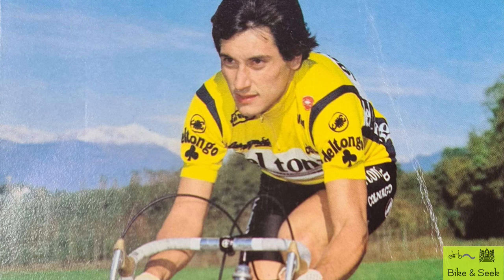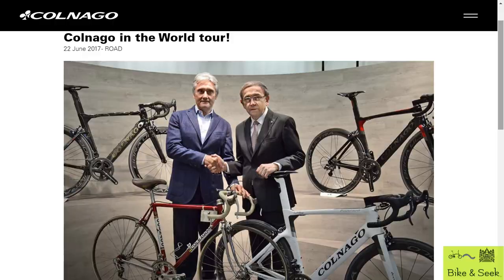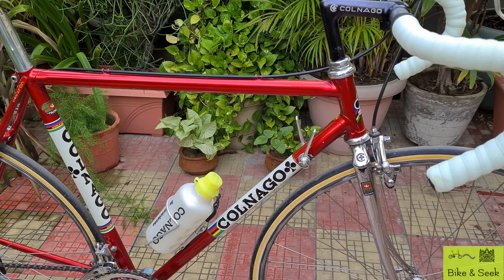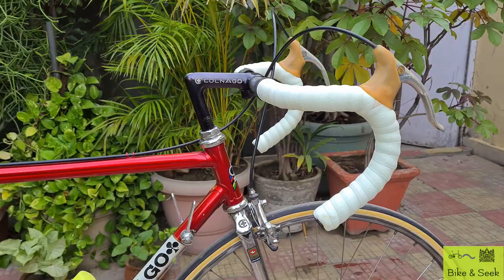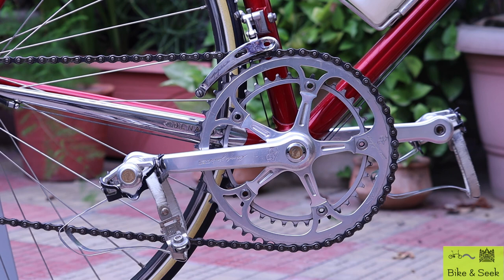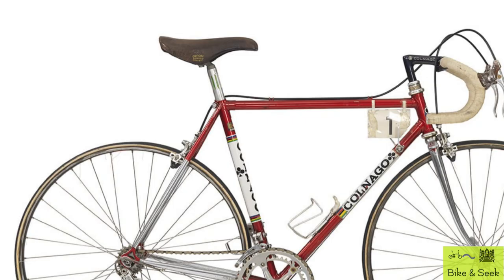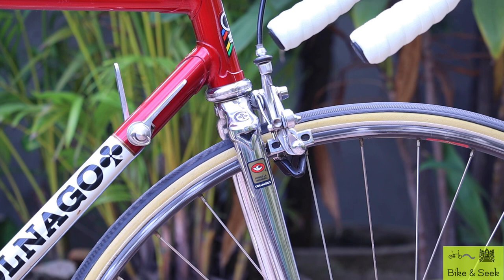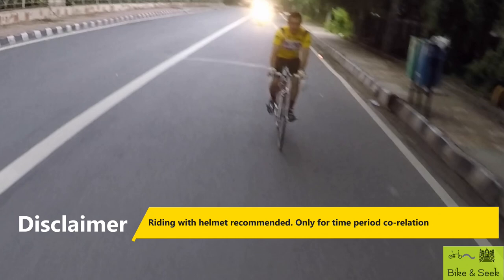My 1983 Colnago Vintage | Saronni Replica | Vivek Chadha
In this video, I introduce you to my 1983 vintage Colnago. The bike is a near perfect replica of the one Giuseppe Saronni rode and won the World Cycling Championship at Goodwood, England in 1982 and the Giro d'Italia in 1983. The bike is affixed with the unique serial numbered limited edition 50th Anniversary Campagnolo Groupset, something yet again similar to Saronni's bike. And finally, have a look at all other components, a short demonstration of its gear changing mechanism and how its rides.

Acknowledgements:-
I would like to acknowledge the support and assistance of Premium Cycling an online site that has some of the finest vintage bicycles on offer.

The images of Giuseppe Saronni, Colnago Museum, Ernesto Colnago, Tour de France have been sourced from the Colnago collection, UCI or the Colnago website. These are purely for representation and not for any form of commercial activity or profit.

The images of the Campagnolo groupsets are from the Campagnolo website.  These are purely for representation and not for any form of commercial activity or profit.